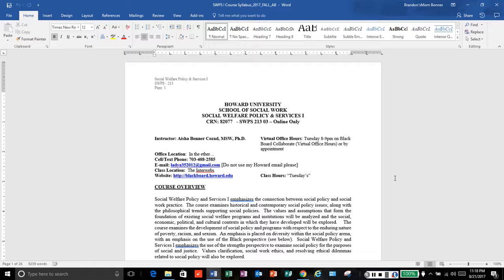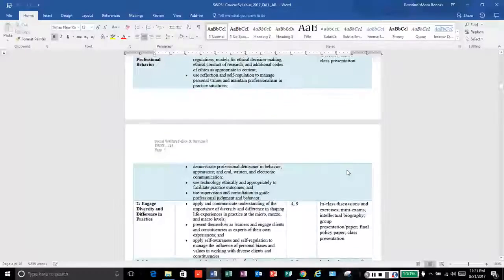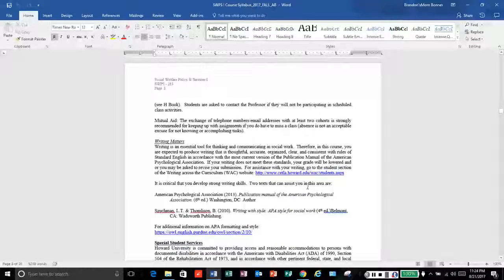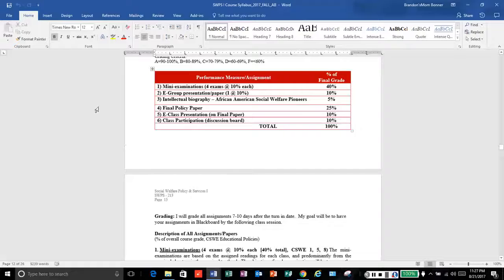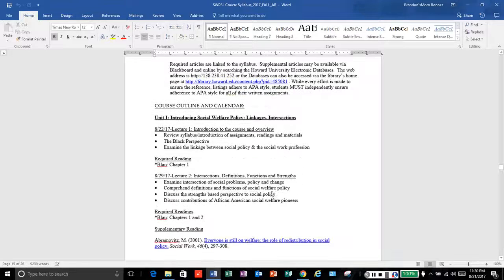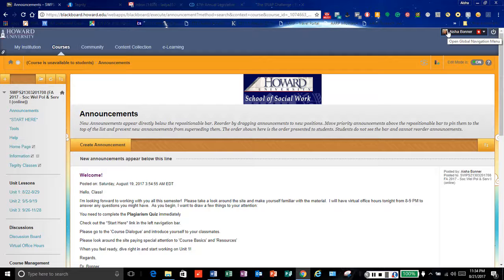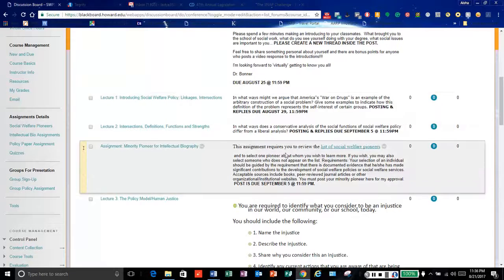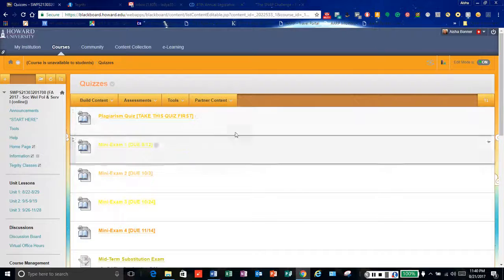Social Welfare Policy and Service I_Fall 2017 Overview Video